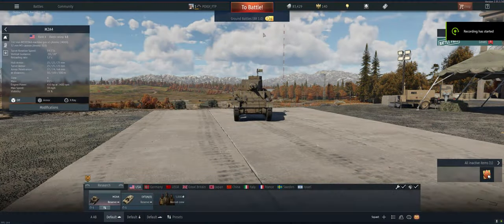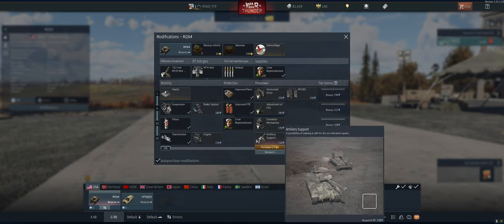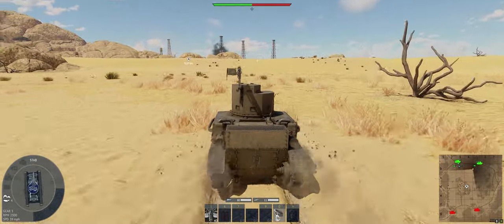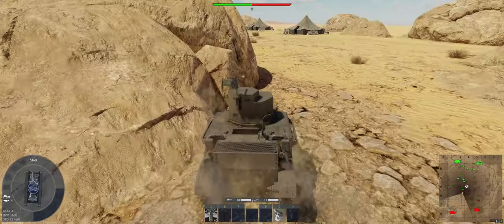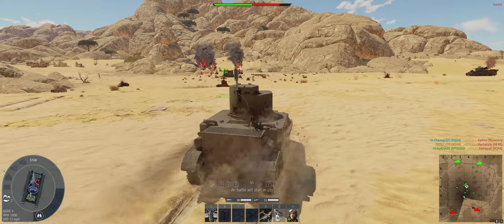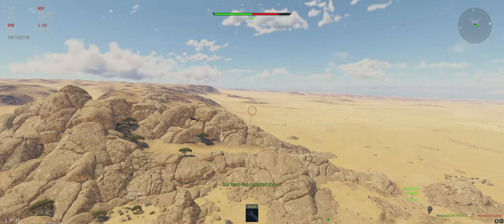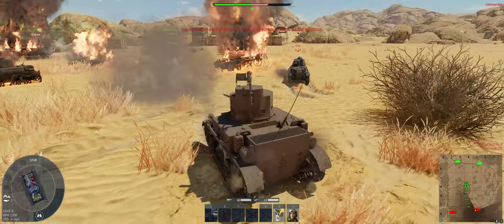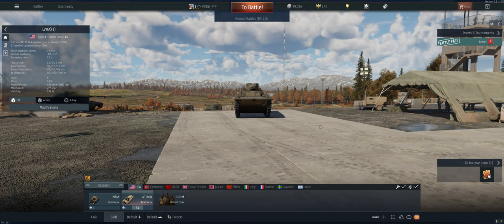M2A4 G Air Arcade Game 1 - War Thunder - Free to Play - Tutorial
1st Ground AB game against bots